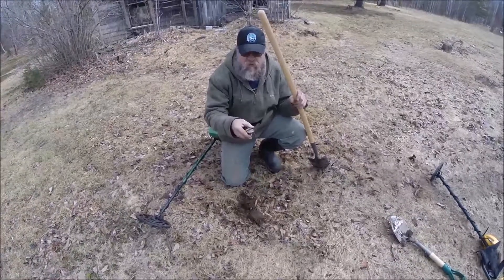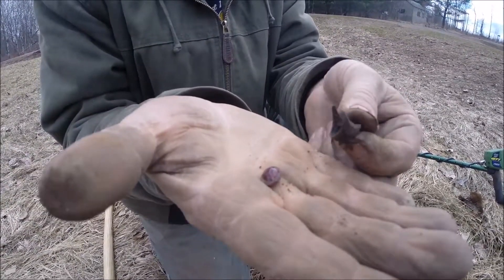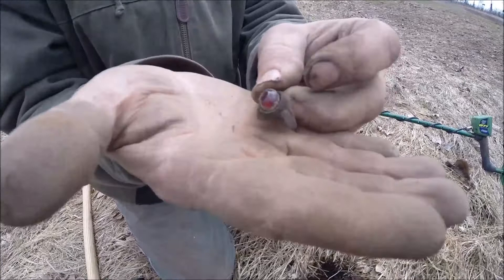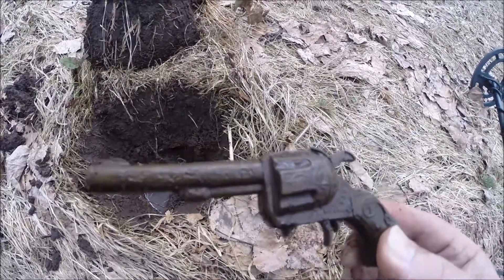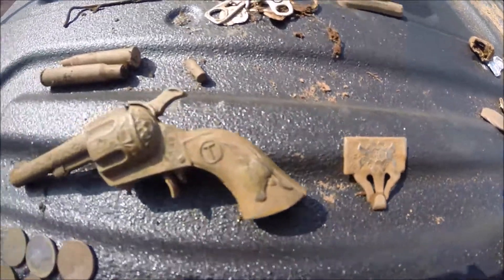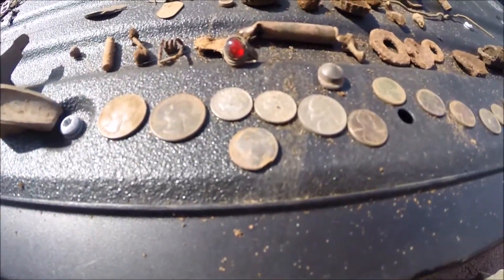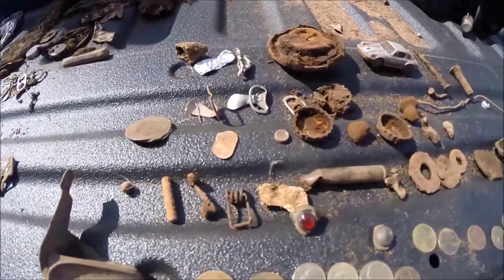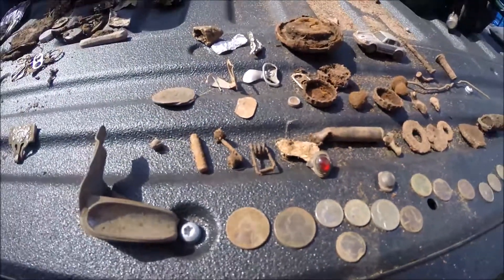First Hunt of 2014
Van Sr. and Van Jr. get out for their first hunt of 2014.  No silver yet, but its coming.